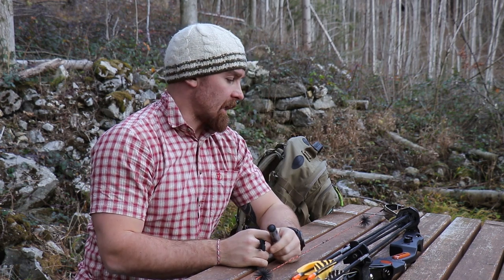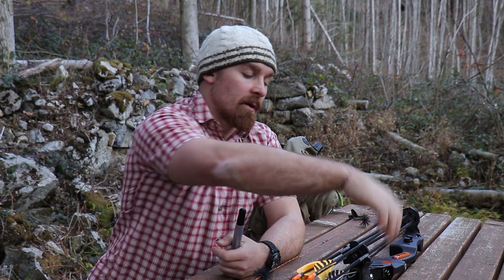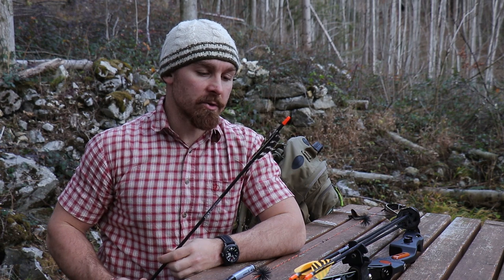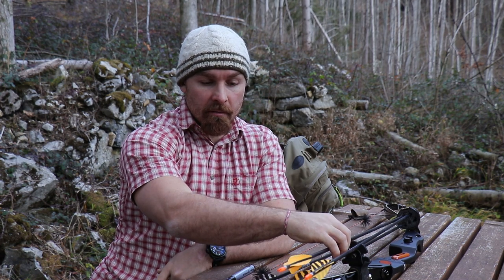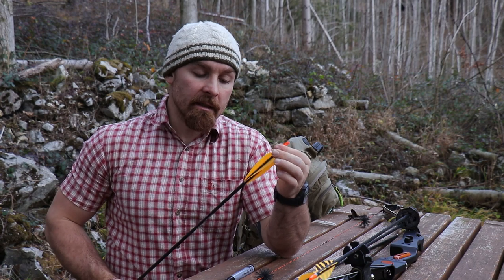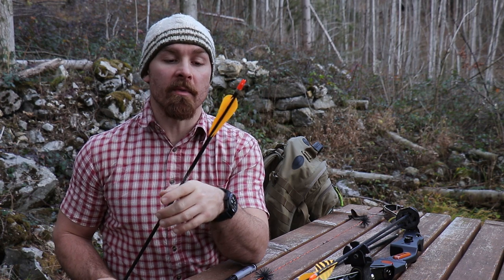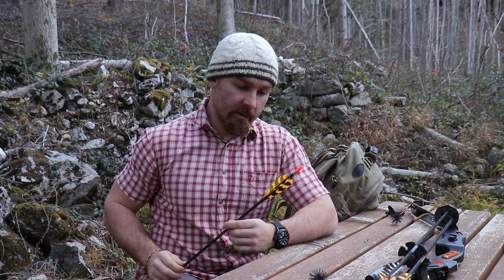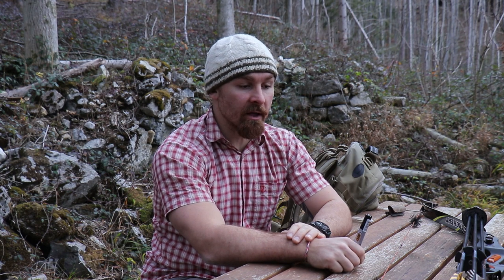Modern Trad Series - Making Barred TradVanes by AAE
The answer to the age old question about a waterproof fletching for shooting off the shelf has been answered last year but how about the traditional aesthetic?

There is a simple technque to make your vanes look a lot more appealing or single out your cockfeather.

If you wan to help the channel use these links as Amazon browsers please!
Anything you buy in your online shopping through these links will get the channel a tiny percentage! Thank you!
Learn the basics about handling and mindset when it comes to knife use to keep you and others safe and free to enjoy all the benefits of using knives!

Corona Quarantine Special
- Keep learning! -
14day outdoor skills course with 14 experts and over 6 hours of instructions for less than 59$
I am available for Q&A and live coaching sessions now!

There is a lot of time and funds involved to create "free" content and I really appreciate all of your support!
Chip in here please:
Find all the other tools and gear I use for my craft, traveling and photos/videos down below! I appreciate you using the links as easy support for the channel! Thank you!

Keep in mind that I've been doing this for ten year.
It is done with sharp axes and knives. Techniques might lead to injuries if done wrong.
Please seek professional instruction and know your limits when it comes to some of these techniques!

This is a Demo and I am not taking responsibility for any injuries occurring due to replicating information in this video.
Be smart!